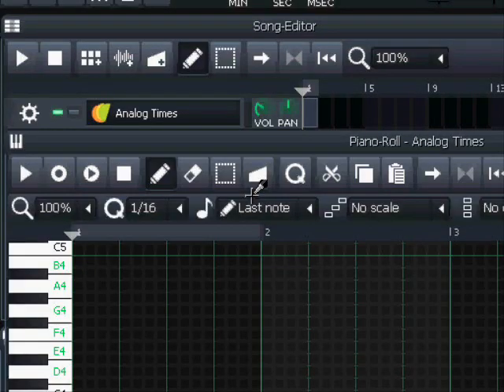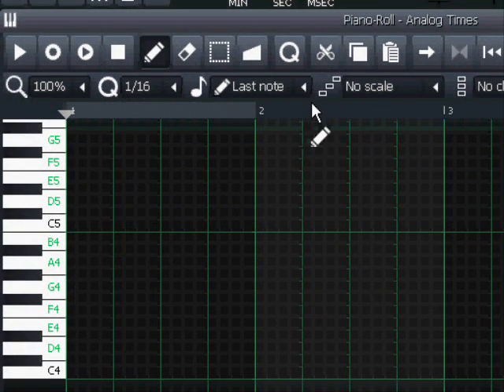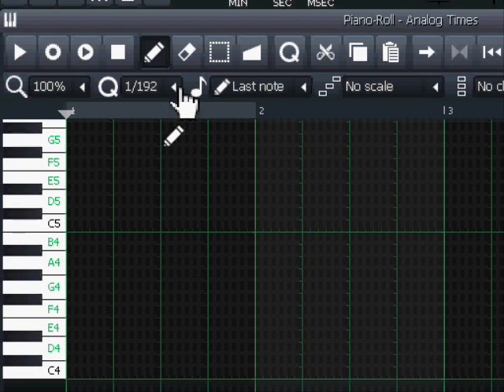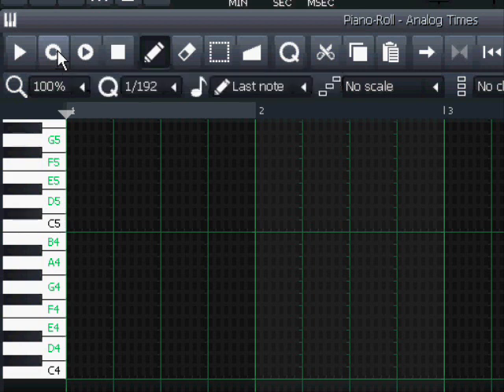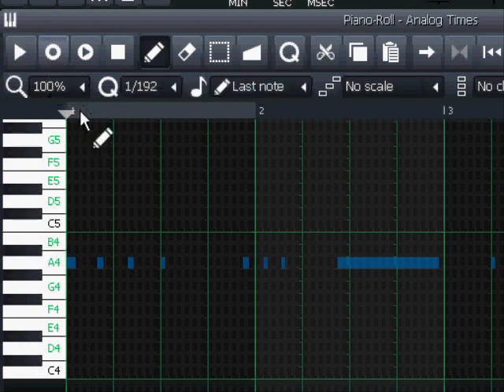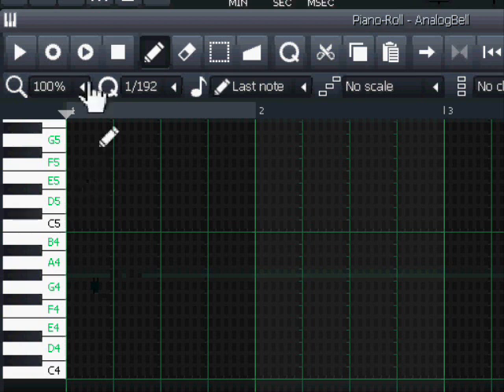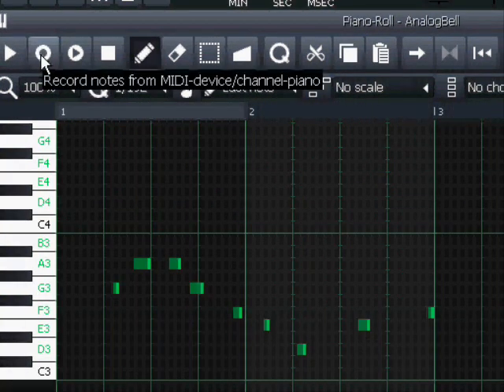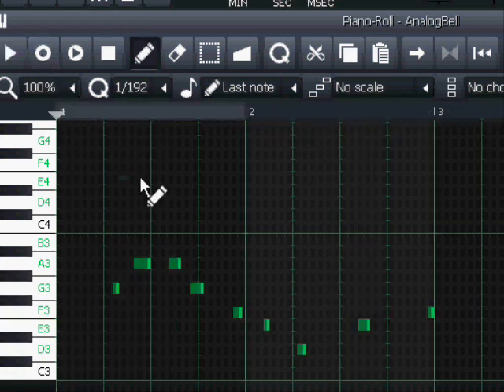Basics in note capture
Here i describe how to use the two sc. "Record" buttons in LMMS. I explain the concept "note-capture", and show the difference in using the methods.
This is a requested tutorial, and it is a Basic level tutorial.